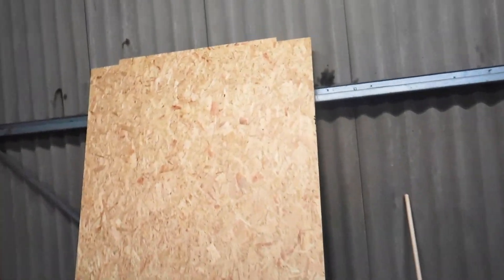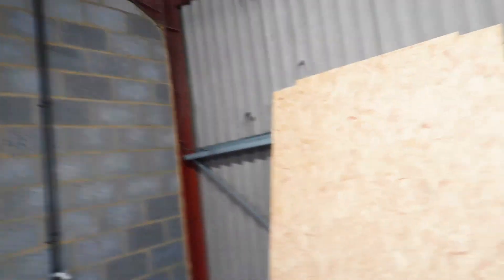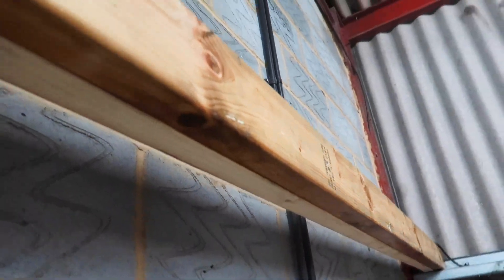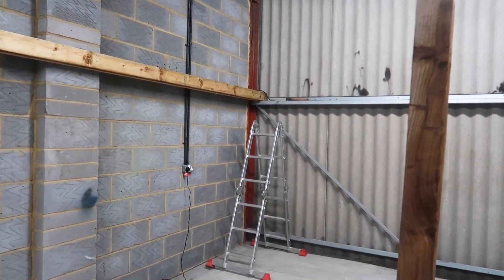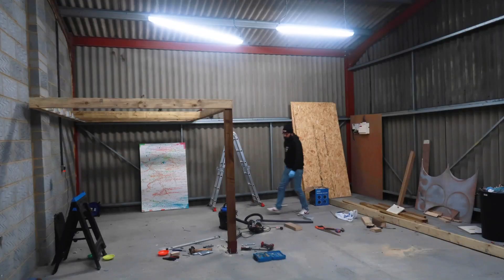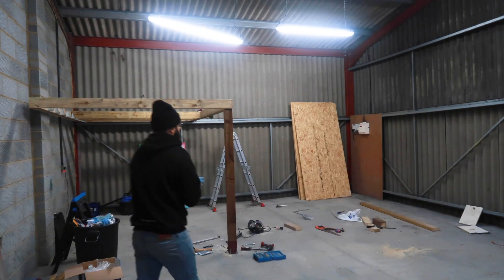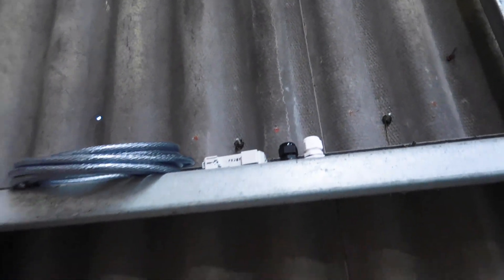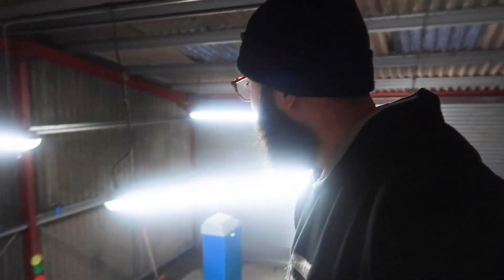New workshop | Official Hampl headquarters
I have manage to locate nice affordable workshop. If you are local to Crawley and in need of mechanical work. Hit me up!

Want to have your car featured on the channel.